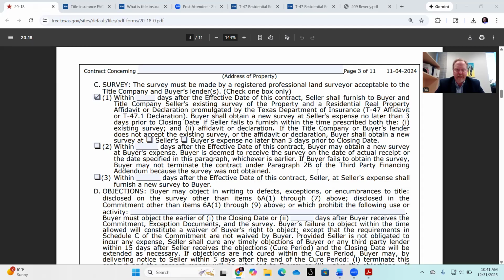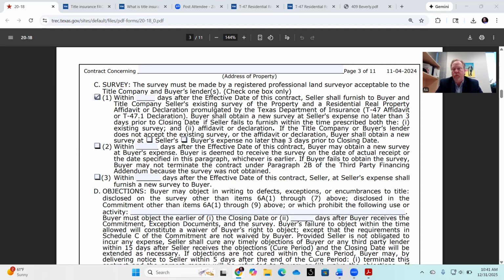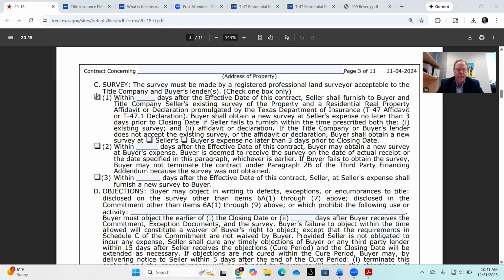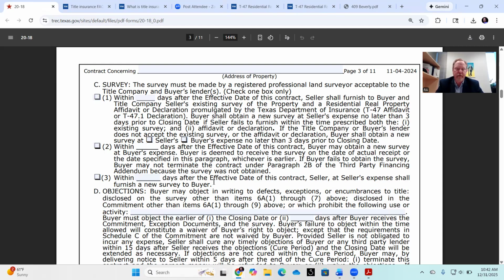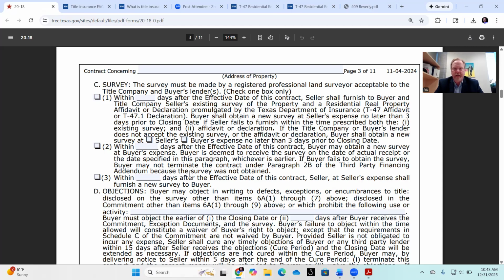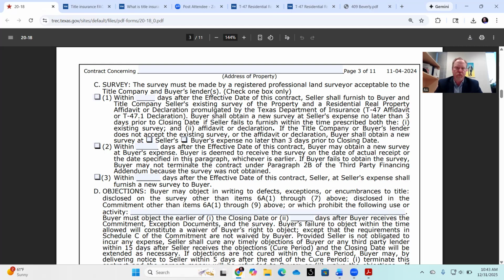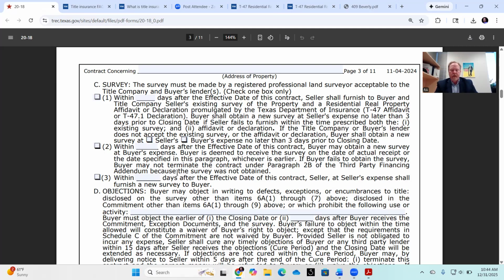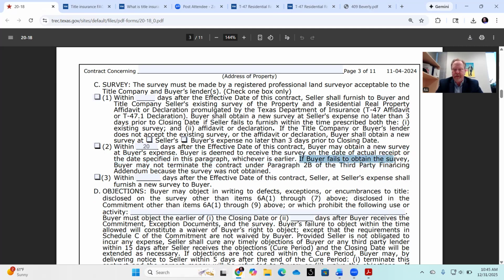1 4 Famly Paragraph 6C 2 and 3